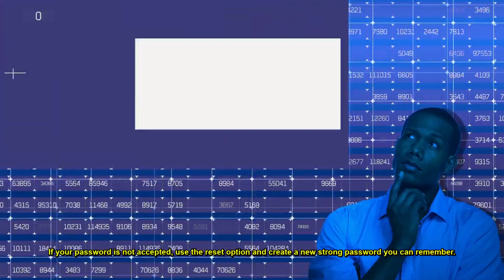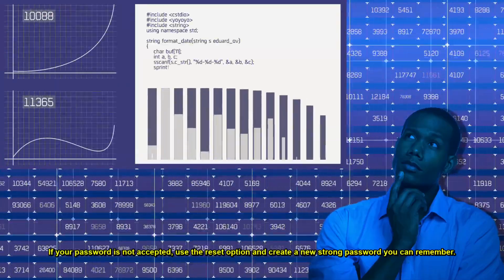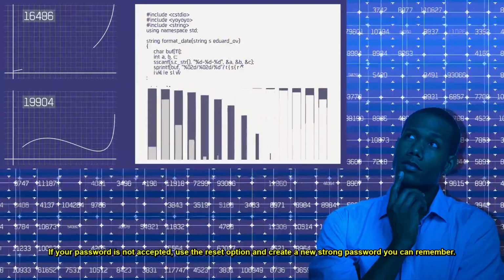How to subscribe with CJ Affiliate for partner campaigns - Easy Tutorial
In this video, we guide you step-by-step through the process of signing up, navigating the platform, and optimizing your campaigns for maximum earnings. Whether you're a beginner or looking to enhance your affiliate strategy, this tutorial is perfect for you.